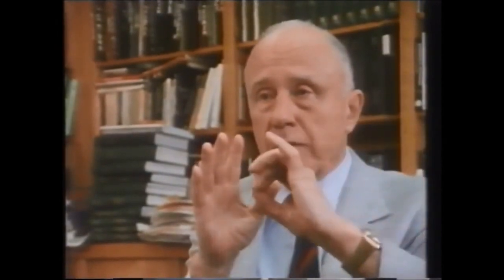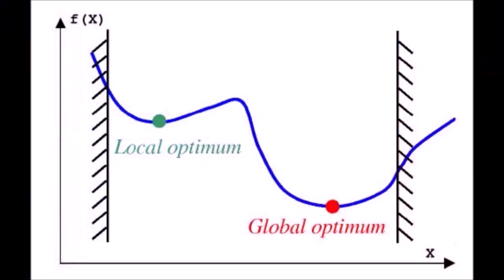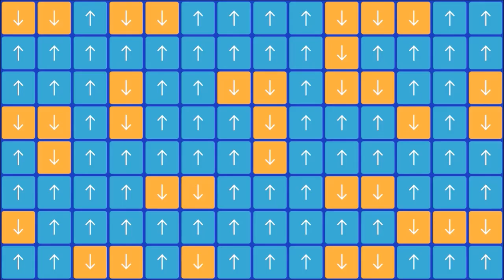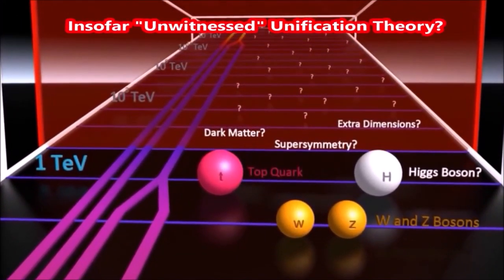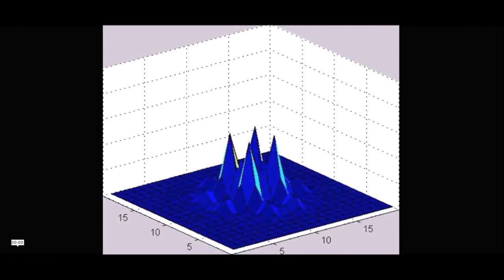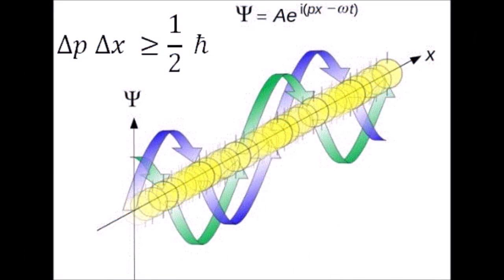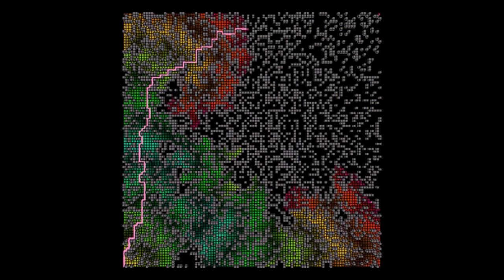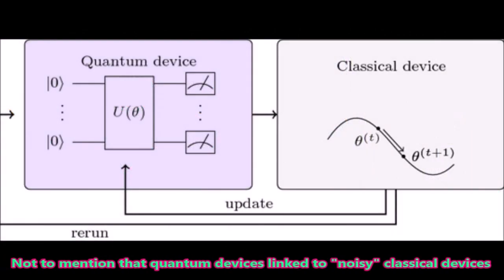Quantum Nature of Reality: Quantum Physics, Complexity, Chaos, Chimera States and Computing.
A documentary/lecture I have compiled using previous videos in which I discuss the nature of quantum phenomena, the principles which govern their behavior and how we can use mathematical physics models to understand how these effects can work across the scales of reality, creating the emergent nature of chaos and chimera states in both quantum and classical systems, in a sense unifying them.

The introduction is taken from an old interview with American Physicist John Archibald Wheeler in which he discusses the mysterianism inherent in the quantum mechanical nature of our reality in particular with regard to the observer effect and how the quantum phenomena are only made manifest in our reality by the act of observation which transform the infinite probabilities, a "smoky dragon" as it were, into a real and definite manifestation.

The very fact that systems of quantum interactions can be modeled using classical analogies and these models themselves give rise to descriptions of collective quantum behavior also creates an added layer of mysterianism to the quantum nature of the universe. This is the emergent nature of the quantum mechanical equivalent of chaos and how ensembles of quantum particles modeled as oscillators will create unique behaviour in the meta-stable medium between ordered interactions and randomization.

These descriptions model not only how quantum systems behave in isolation but how they interact with the external forces that transform them from "smokey dragons" into definite phenomena.

In effect we can view quantum mechanics itself as an inherent, scale dependent factor of the entire universe that operates in a balance between utilization of certain transition rules with the intrinsic flow of randomization that permeates the entire universe.

Even more astonishing is just how many so-called "classical" phenomena also behave this way, especially when considering collective and complex adaptive systems. This more than any other reason is why it makes sense to begin to solve many of these multifaceted problems through the lens of quantum mechanics, a lens in which the emergent field of quantum computation will be the key to the entire enterprise of simulation and optimization of scenarios throughout the scale of reality.

Code used to create some of the quantum network simulations used in this video is located in the following repository